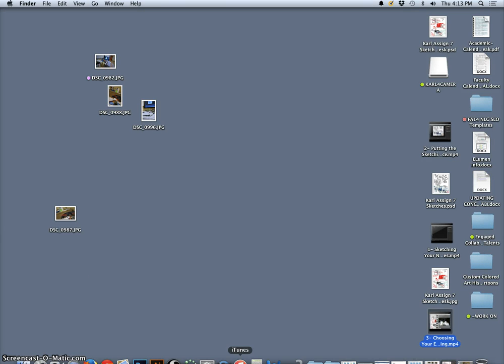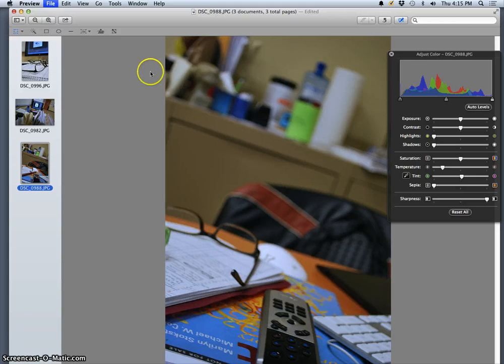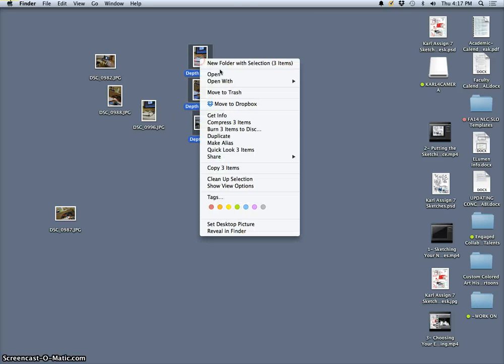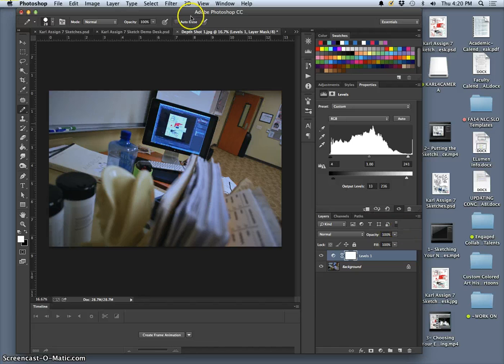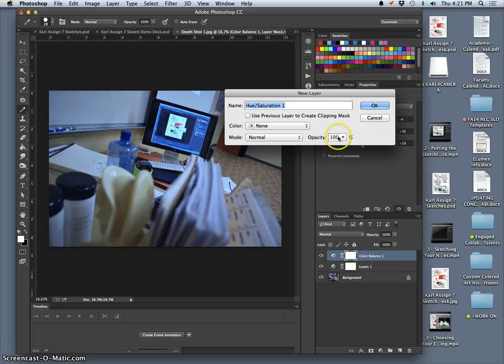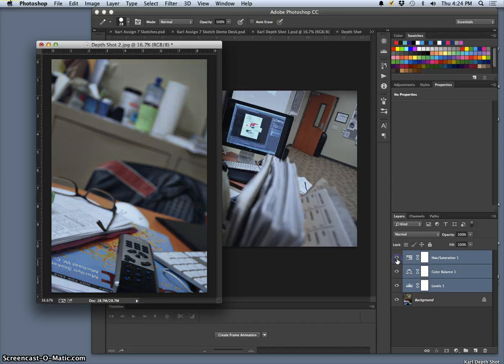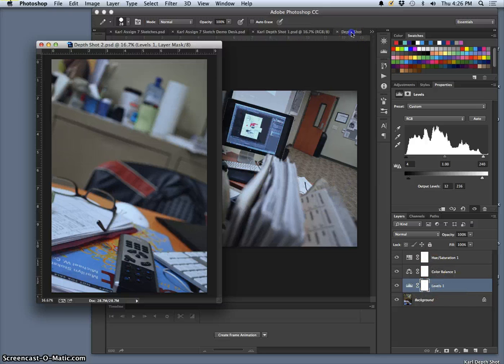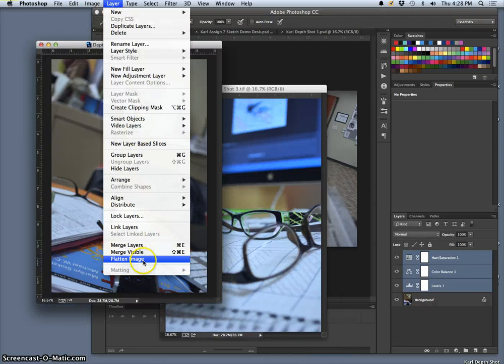4 Narrative Processing Using Adjustment Layers